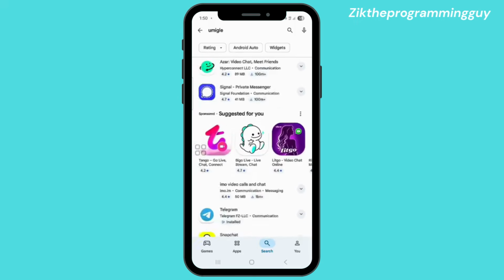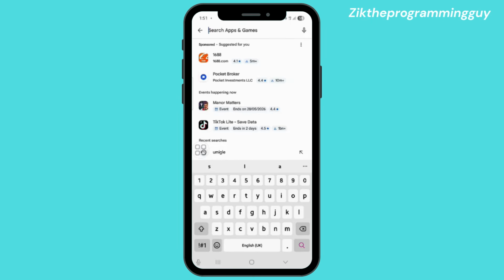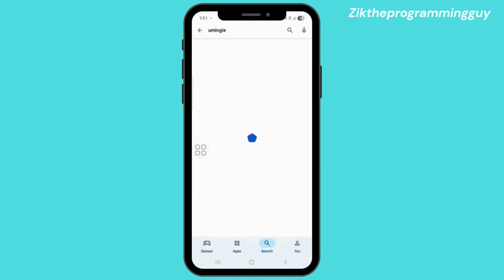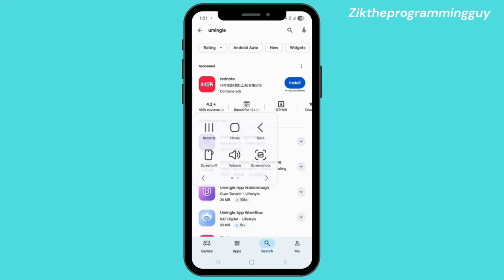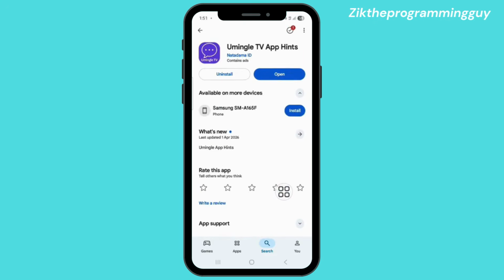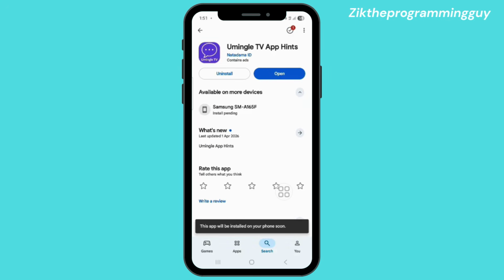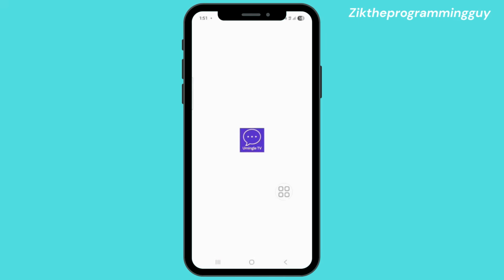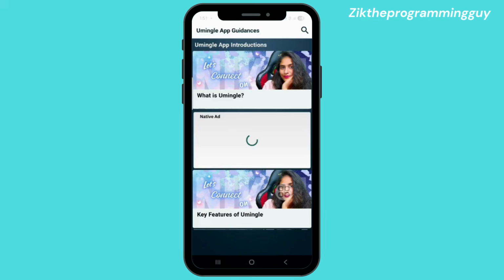How to Install Umingle Video Chat App on Android!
Want to install the Umingle Video Chat App on your Android phone? 📱 In this video, I’ll show you the complete step-by-step process to download, install, and set up the Umingle app easily!
Whether you’re new to Umingle or having trouble installing it, this guide will help you get started quickly. Follow along and start video chatting with people around the world in just a few minutes.